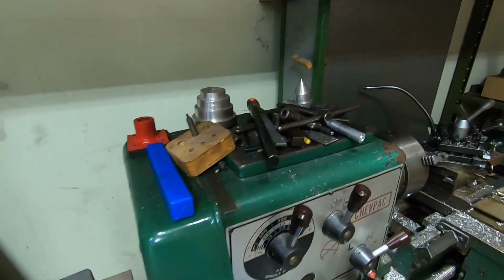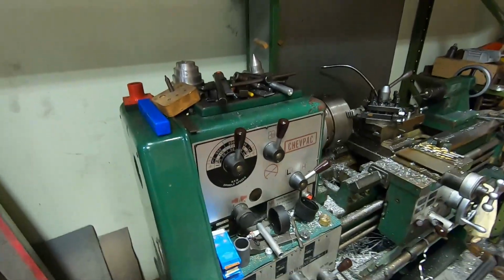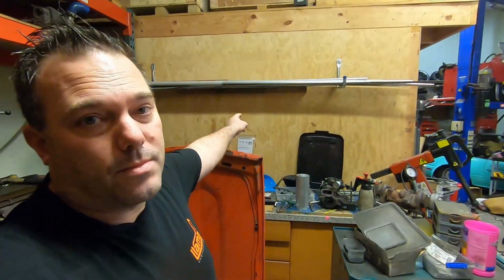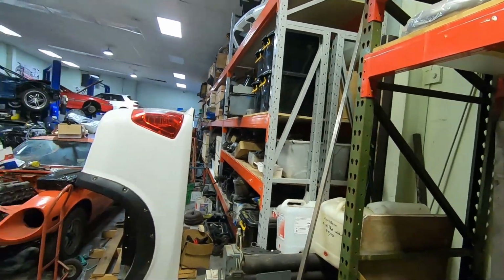Machine shop clean up! Clean shop, happy mind!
Today I try to tackle some of my mental health and get a part of my shop tidied up that has been annoying me for ages!!!
The feeling of accomplishment and satisfaction you get from making achievements like this can't be understated, sometimes get so ontop of you that it all seems too much to deal with... Today, this week I had enough and did something about it!